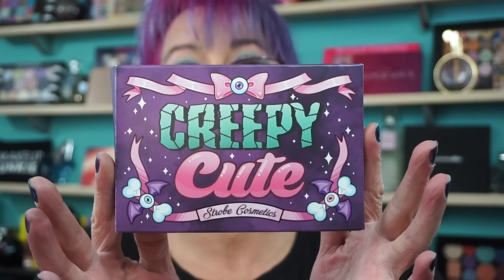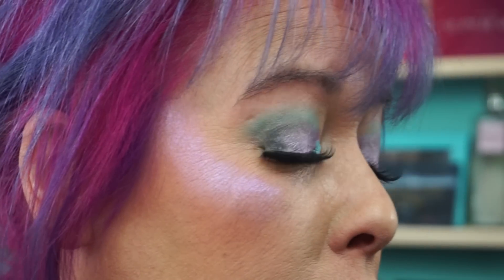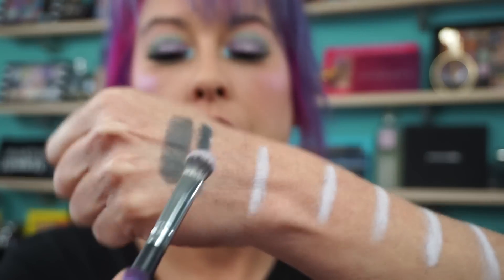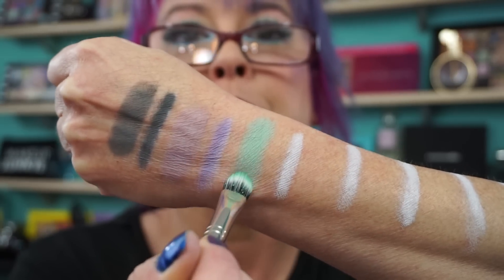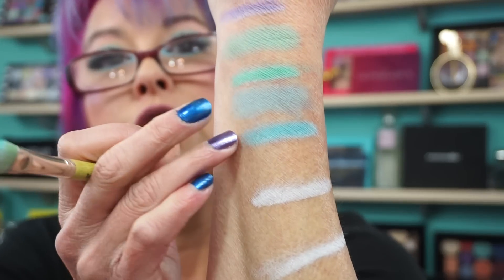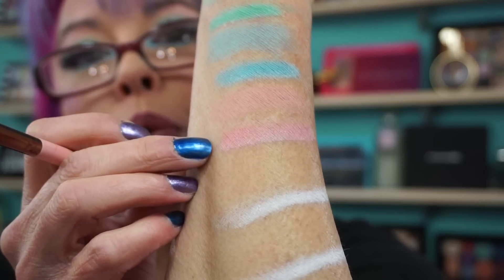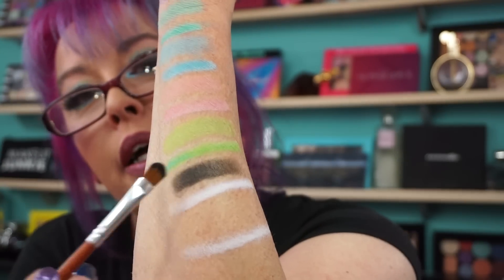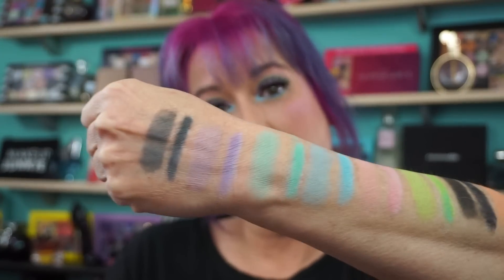New - Creepy Cute Matte Eye Shadow Palette from Strobe Cosmetics with swatches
Hi everyone. Here is the new Strobe Cosmetics Creepy Cute Matte Eye Shadow Palette that I pre-ordered. (link to site below) This is a gorgeous palette and it goes great with the metallic / shimmer shades that I already own from Strobe. They are Vegan & Cruelty Free.  The palette cost $35.00 and I think it is worth it.
Hope everyone is having a great day.